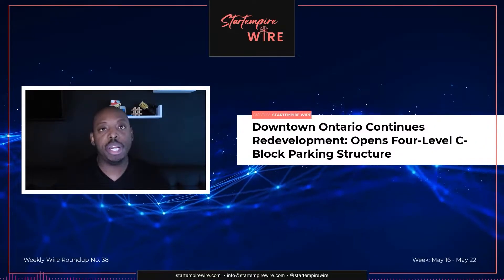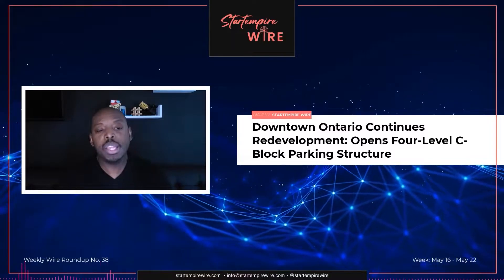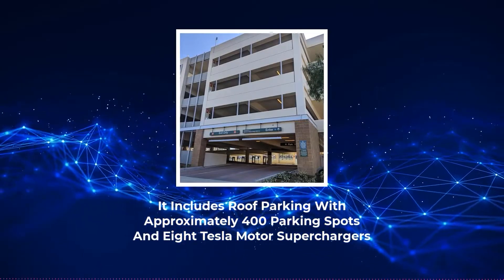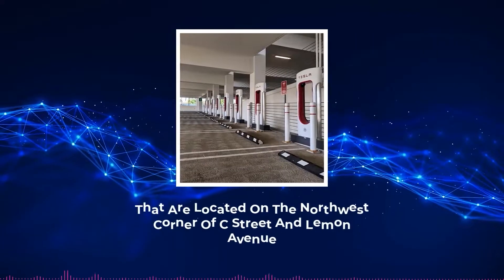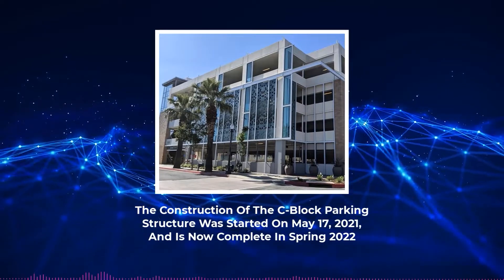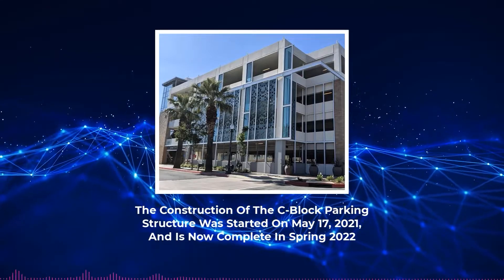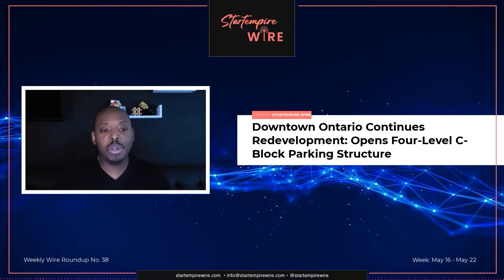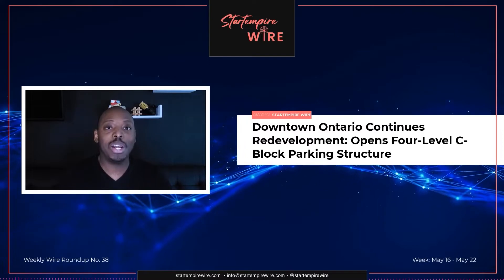Downtown Ontario Continues Redevelopment: Opens Four-Level C-Block Parking Structure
• The C-Block Parking Structure is a new four-level tower.
• Is includes roof parking with approximately 400 parking spots and eight Tesla Motor Superchargers that located on the northwest corner of C Street and Lemon Avenue.
• The construction of the C-Block Parking Structure was started on May 17, 2021, and is now complete in Spring 2022.